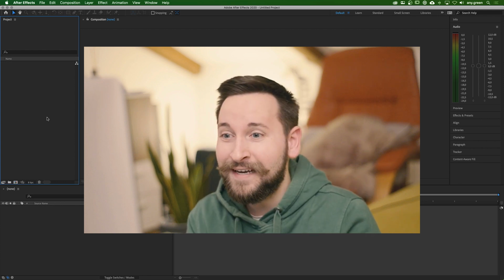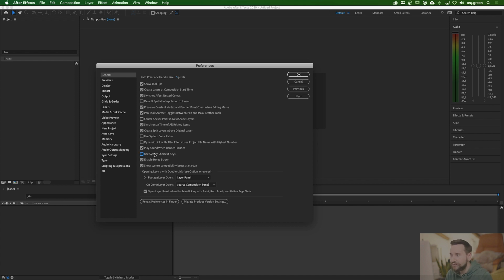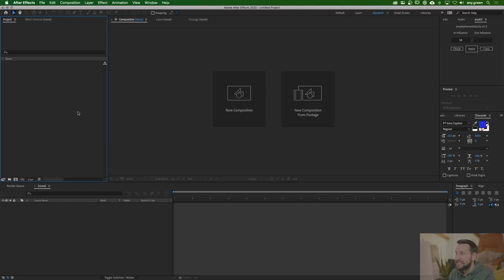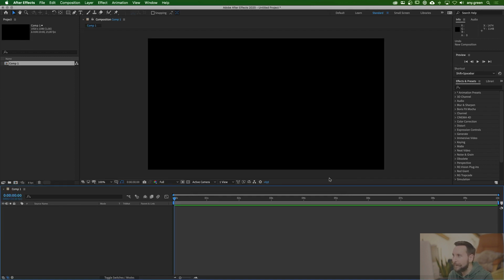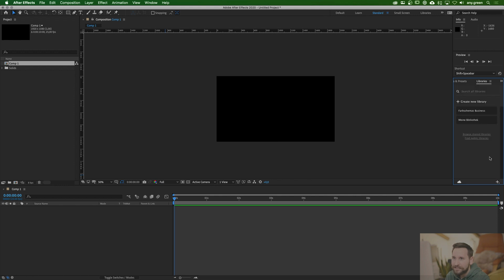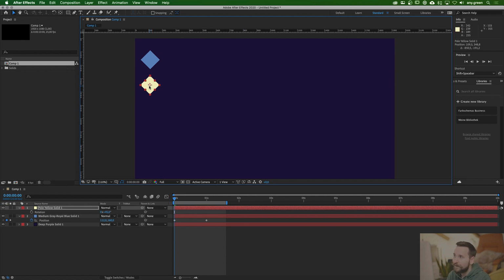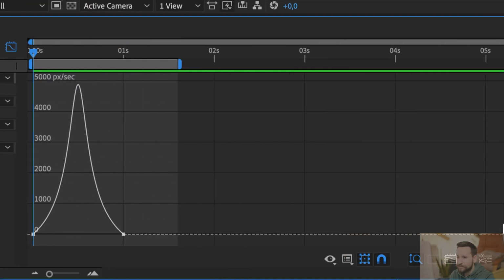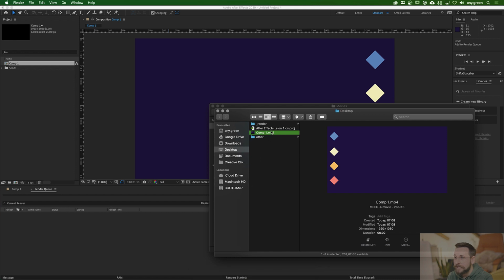After Effects Basics - Session 1